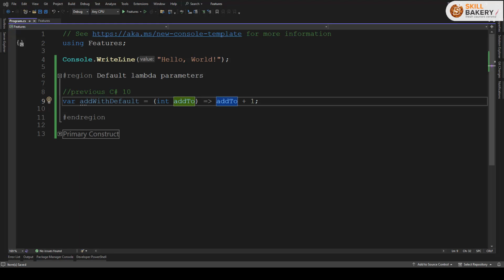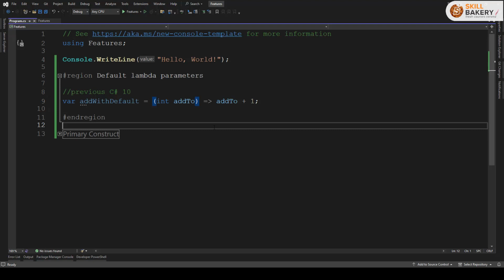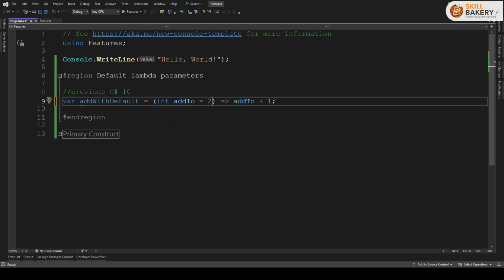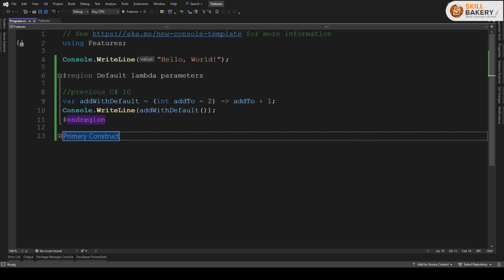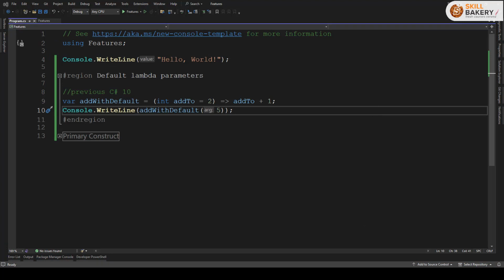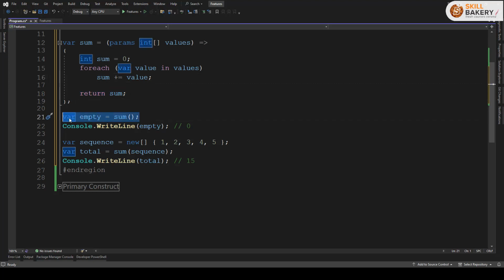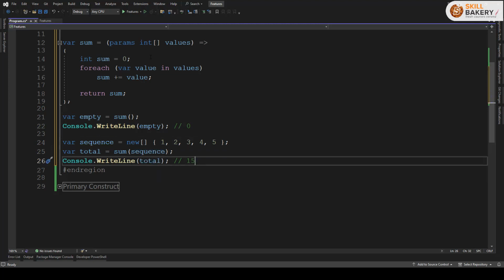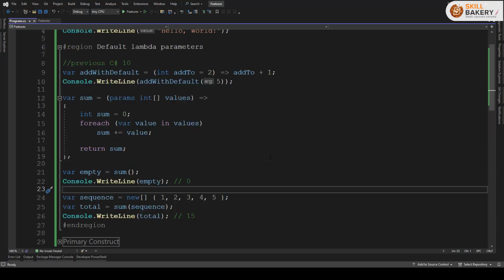C# Developers : Default Parameters Lambda Expressions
Lambda expressions in C# support default parameters, which allow you to specify default values for some or all of the parameters within a lambda expression. These default parameters offer flexibility when invoking lambda expressions, as they permit you to omit certain arguments during the invocation while relying on the provided defaults. When a lambda expression with default parameters is invoked and specific arguments are not supplied, the default values are used as a fallback.

Default parameters in lambda expressions are especially useful when you want to create more versatile and adaptable lambda expressions that can accommodate various use cases. By specifying default values for parameters within the lambda, you can simplify the invocation process and reduce the need for extensive parameter lists, making your code more concise and readable.

Additionally, it's worth noting that method groups with default parameters and params array parameters can also be assigned to lambda expressions. In such cases, the lambda expression inherits the default parameters and the ability to work with variable-length argument lists, enhancing its versatility and applicability in different programming scenarios.
This feature allows developers to create lambda expressions that behave similarly to traditional methods, while still benefiting from the concise syntax and functional programming capabilities of lambda expressions.